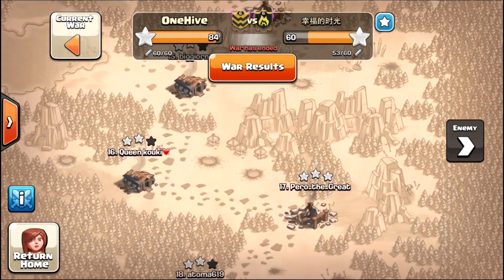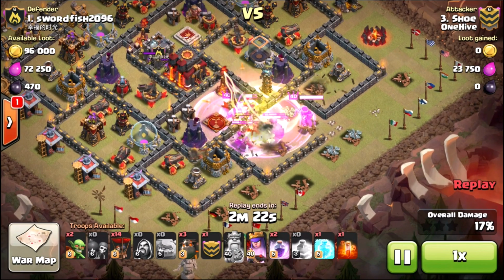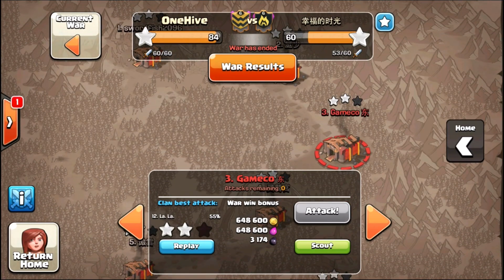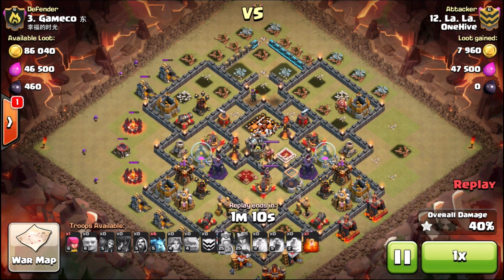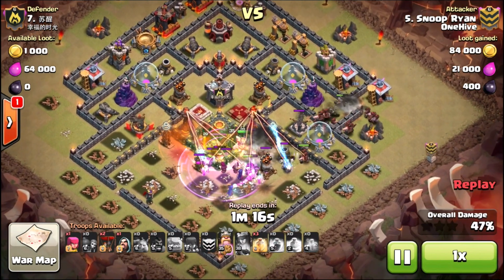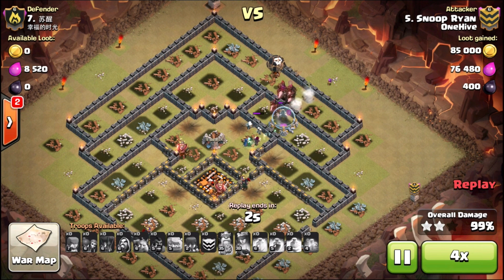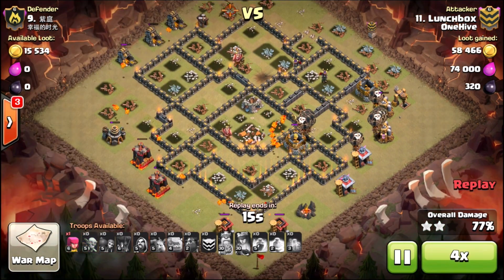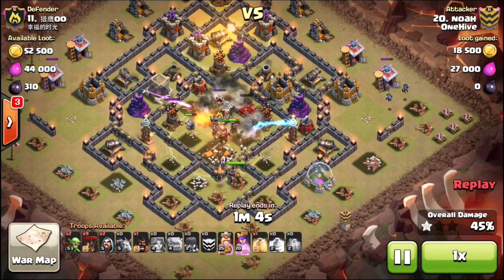OneHive War #204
Some really nice 3 star attacks from out latest war including a few TH10 3 attacks, and TH 9 beauties as always.  Hope you guys enjoy.